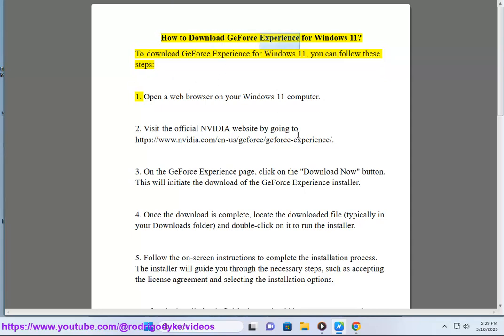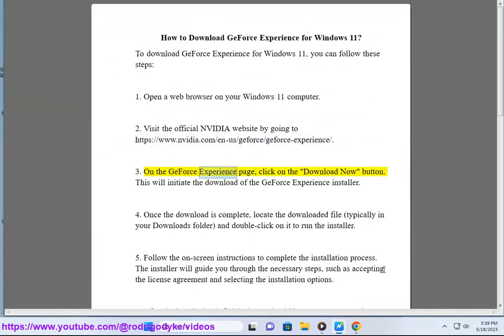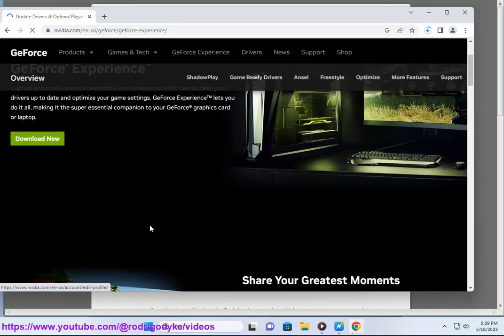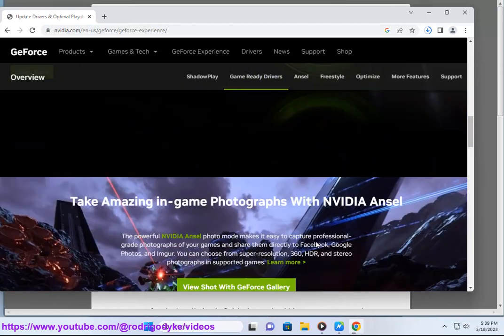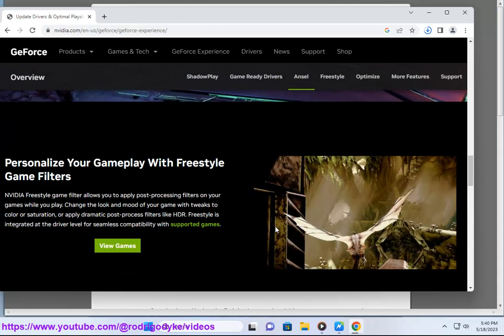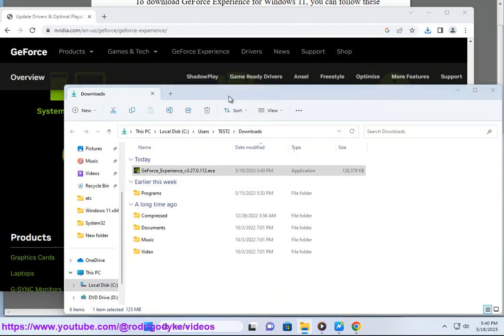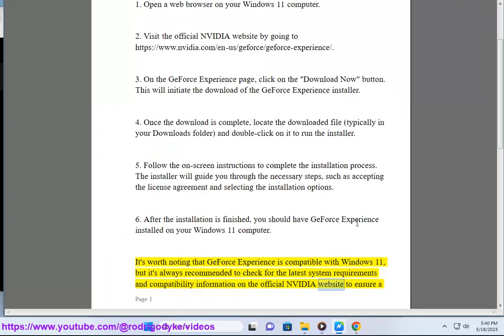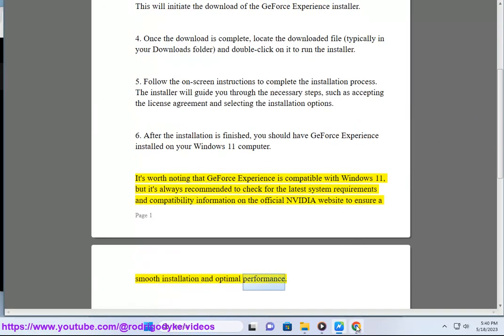Download and install GeForce Experience for Windows 11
Here's how to Download and install GeForce Experience for Windows 11.

i. There are a few reasons why you might not be able to download NVIDIA GeForce Experience. Here are some of the most common reasons and how to fix them:

* **Your computer may not meet the system requirements for NVIDIA GeForce Experience.** NVIDIA GeForce Experience requires a computer with at least a 64-bit processor and 2GB of RAM. If your computer does not meet these requirements, you will not be able to download or install NVIDIA GeForce Experience.
* **Your computer may have an outdated graphics driver.** NVIDIA GeForce Experience requires a recent graphics driver. If your graphics driver is outdated, you will not be able to download or install NVIDIA GeForce Experience. You can update your graphics driver by going to the website of your graphics card manufacturer and downloading the latest driver for your specific card.
* **Your computer may have a firewall or antivirus program that is blocking the download of NVIDIA GeForce Experience.** Try disabling your firewall or antivirus program temporarily and then try downloading NVIDIA GeForce Experience again. If this fixes the problem, you will need to configure your firewall or antivirus program to allow NVIDIA GeForce Experience to download in the future.
* **There may be a problem with the NVIDIA GeForce Experience website.** If you are still having trouble downloading NVIDIA GeForce Experience, try checking the NVIDIA GeForce Experience website for any known issues. If there is an issue with the website, NVIDIA will usually post a message about it on the website.

If you have tried all of the above and you are still unable to download NVIDIA GeForce Experience, you can contact NVIDIA support for help.

ii. Whether or not it is good to download GeForce Experience depends on your needs and preferences. Here are some of the pros and cons of using GeForce Experience:

**Pros:**

* GeForce Experience can automatically download and install the latest drivers for your NVIDIA graphics card. This can help to improve the performance of your games and ensure that you are always up to date with the latest security patches.
* GeForce Experience also includes a number of features that can help you to optimize your games for your specific hardware. This includes features such as ShadowPlay, which allows you to record and share your gameplay, and Ansel, which allows you to take in-game screenshots from any angle.
* GeForce Experience also includes a social component that allows you to connect with other NVIDIA users and share your gaming experiences.

**Cons:**

* GeForce Experience can be resource-intensive, and it can slow down your computer if you are not using it.
* Some users have reported that GeForce Experience has caused problems with their games, such as crashes and performance issues.
* GeForce Experience requires you to create an NVIDIA account, which some users may not want to do.

Ultimately, the decision of whether or not to download GeForce Experience is up to you. If you are looking for a way to improve the performance of your games and get the most out of your NVIDIA graphics card, then GeForce Experience is a good option. However, if you are concerned about the resource usage or potential problems with GeForce Experience, then you may want to consider not using it.

iii. Error code 0x0003 in GeForce Experience is a general error that can occur for a variety of reasons. Here are some possible solutions:

1. **Restart your computer.** This may fix the problem if it is caused by a temporary glitch.
2. **Update your graphics driver.** Outdated or corrupted graphics drivers can cause a variety of problems, including error code 0x0003. You can update your graphics driver by going to the website of your graphics card manufacturer and downloading the latest driver for your specific card.
3. **Reinstall GeForce Experience.** If updating your graphics driver does not fix the problem, you can try reinstalling GeForce Experience. To do this, open the Control Panel and go to "Programs and Features." Click on "GeForce Experience" and then click on "Uninstall." Once GeForce Experience is uninstalled, restart your computer and then download and install the latest version of GeForce Experience from the NVIDIA website.
4. **Disable your firewall or antivirus program.** If you have a firewall or antivirus program installed, it may be blocking GeForce Experience from connecting to the internet. Try disabling your firewall or antivirus program temporarily and then try launching GeForce Experience again. If this fixes the problem, you will need to configure your firewall or antivirus program to allow GeForce Experience to connect to the internet.
5. **Contact NVIDIA support.** If you have tried all of the above and you are still unable to fix error code 0x0003, you can contact NVIDIA support for help.